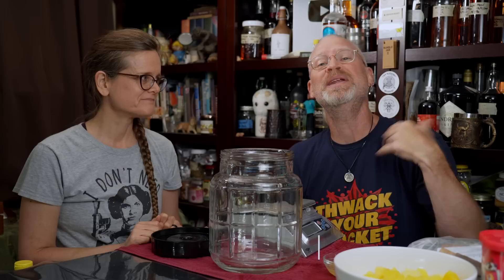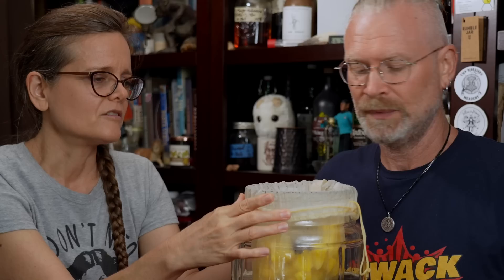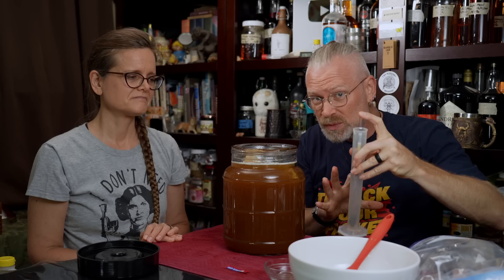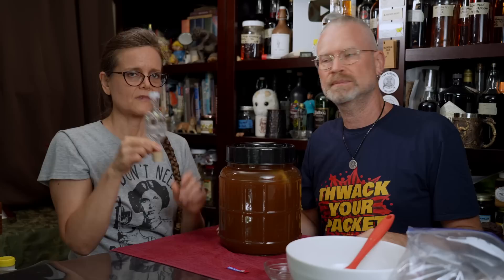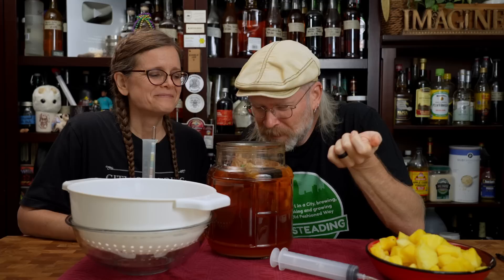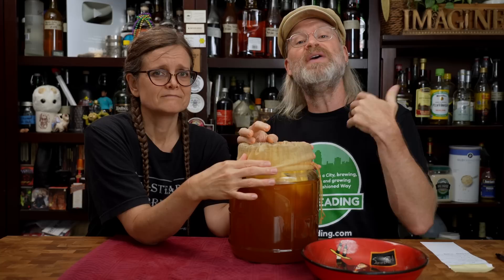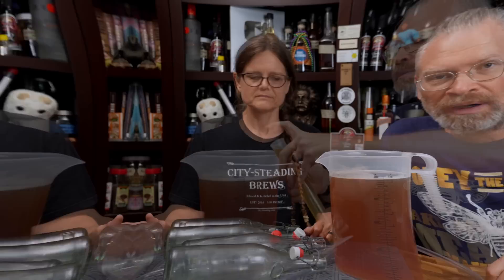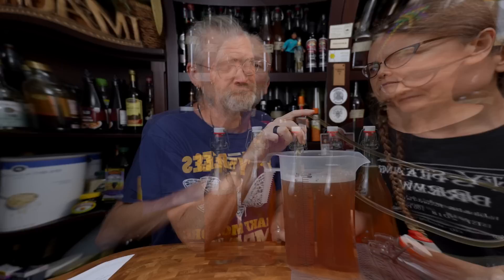Making an EASY Pineapple Mead at Home - Pineapple Honey Wine Recipe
Pineapple Mead (Pineapple Honey Wine) How To Make Mead.  We've made pineapple mead before but not in a video.  We've been tasting it for 4 years and it just gets better every time!  Soooo, we decided to make a new recipe of Pineapple Mead, aka Pineapple Honey Wine and see if we can make a better mead this time.

00:00 We're Making Pineapple Mead
04:40 Adding the Fruit
07:50 Adding Wood for Tannins
17:30 Taking an Original Specific Gravity Reading
20:15  Taking Notes on the Mead Making Recipe
21:03  Fermentation becoming Active
22:18  First Gravity Reading Check with a Hydrometer
26:57  Final Gravity Reading
28:13  Racking and Adding Additional Fruit
33:54  Confirming there was no Further Fermentation
35:33  How much Alcohol is in this Pineapple Mead?
38:19  Final Specific Gravity Reading and Backsweetening
45:25 Bottling
47:25 Tasting
50:06 Comparing New Pineapple Mead to 4 Year old Pineapple mead

Ingredients:
2 pounds Thawed Pineapple Chunks
1 Pack Red Star Premier Classique Wine Yeast
2 grams Fermaid O
1/4 Cup Raisins
3 pounds Sweet Squeeze Wildflower
120 fluid ounces of Water

Additions:
2 pounds Thawed Pineapple Chunks

Back Sweeten:
Our Favorite Pitcher
Silicone Spoon
Tiny Whisk
Fermentation Bag
Fermentation Weight
Star San
Graduated Cylinder
Auto Siphon
Belgian Tasting Glasses
1 Gallon Fermenter with Airlock
50 pound Scale
Bottling Wand
Swing Top Bottles
Glencairn Glasses